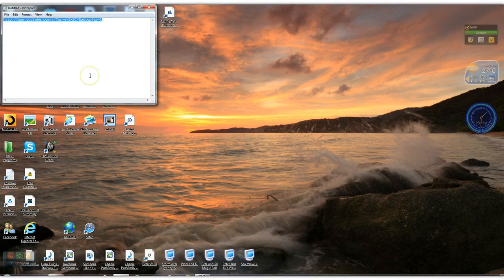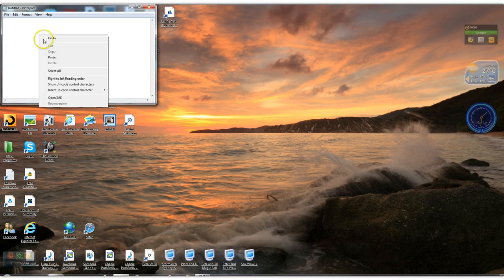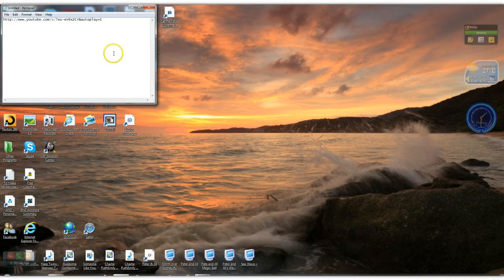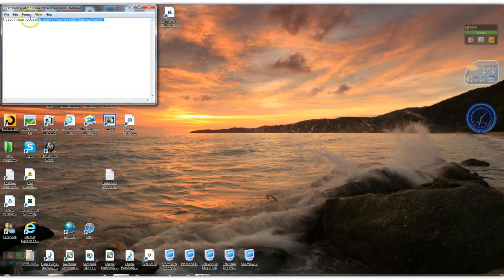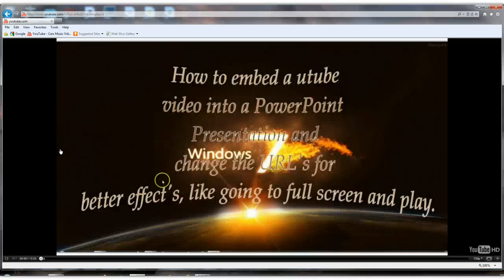Saving NOTE PAD to your Desktop.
Saving Note pad to your Desktop or Where ever you want to save it to.